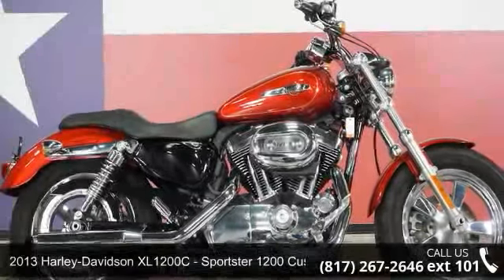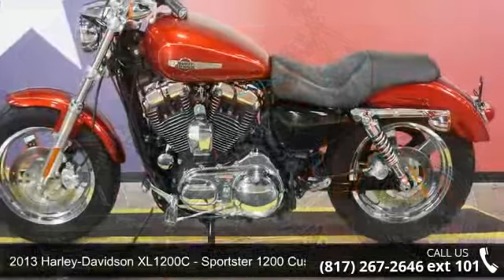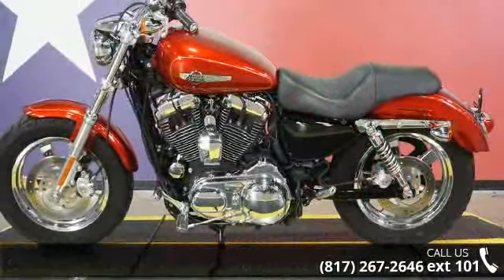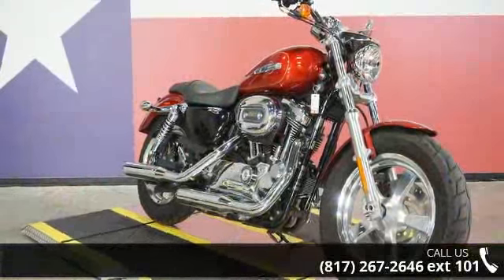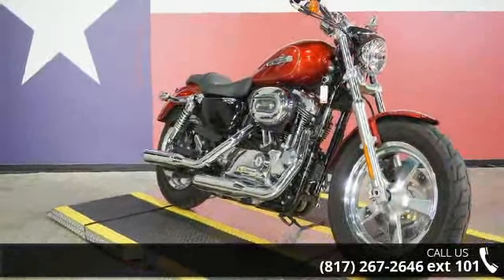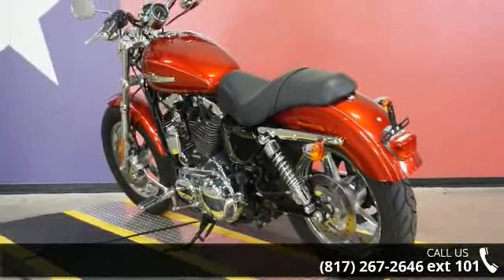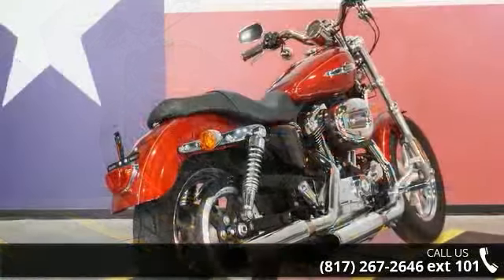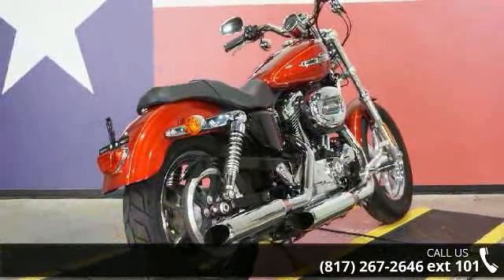2013 Harley-Davidson® XL1200C - Sportster® 1200 Custom ...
This is one clean Sportster. This bike is in great shape and is ready for the road. 2013 Harley-Davidson&#174; Sportster&#174; 1200 CustomThe 2013 Harley-Davidson&#174; Sportster&#174; 1200 Custom XL1200C model is a true Harley&#174; Sportster&#174; custom motorcycle, just a little fatter and a little more custom than the other Sportster&#174; models. The fat front tire wrapped around a 16-inch wheel gives it a cool custom look and offers nimble handling. Stylistic components including new rear lighting, chrome 5-spoke cast wheels, and an old school looking pull-back handlebar give the Sportster&#174; 1200 Custom motorcycle unique H-D&#174; style with modern motorcycle functions. A two-up custom seat gives you just enough room to bring a passenger along on your journey.